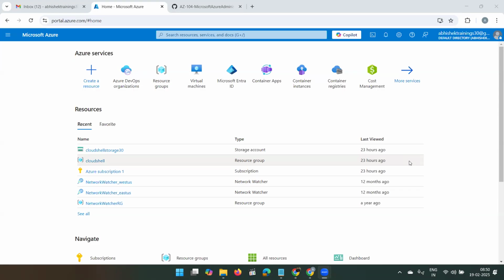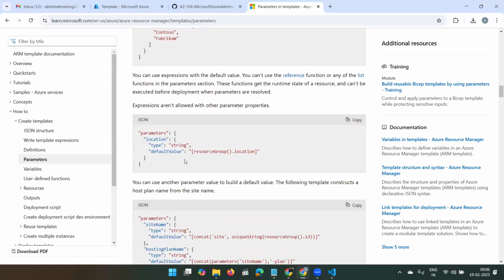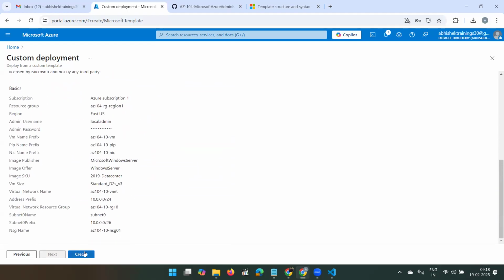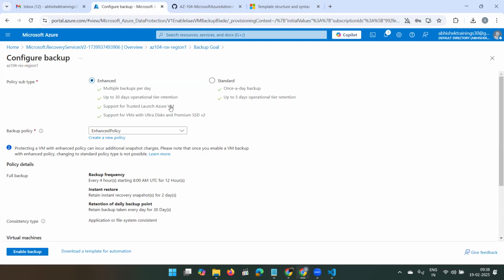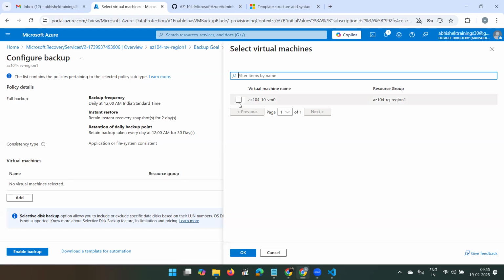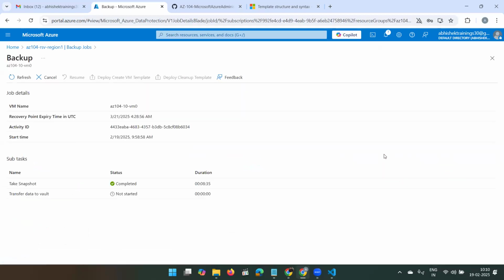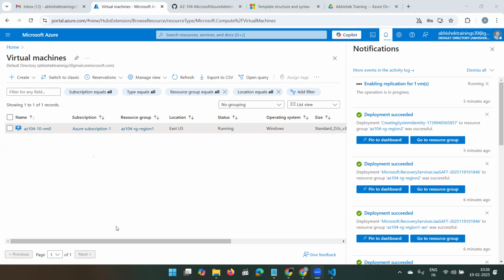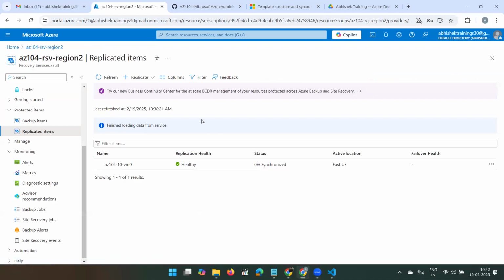AZ Admin h Lab 10 - Implement data protection, backup & site recovery - 19th Feb